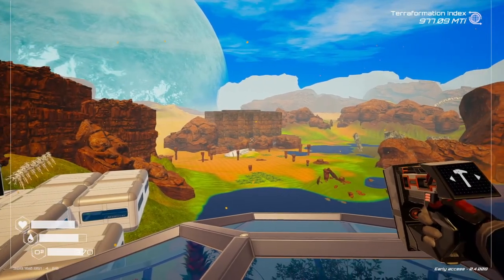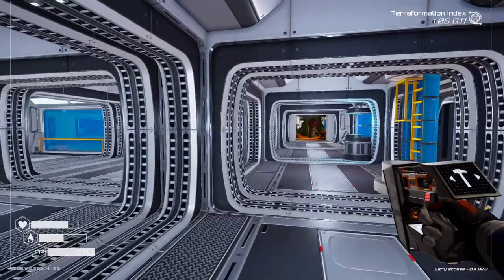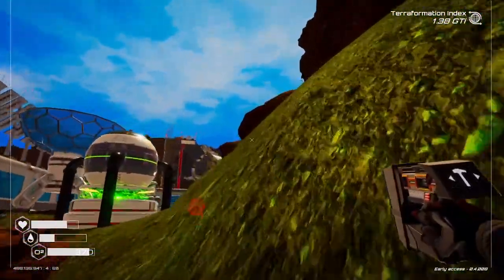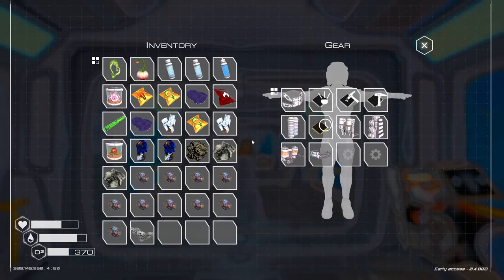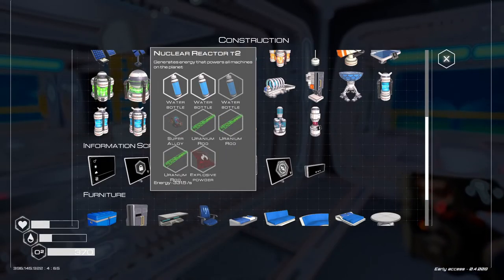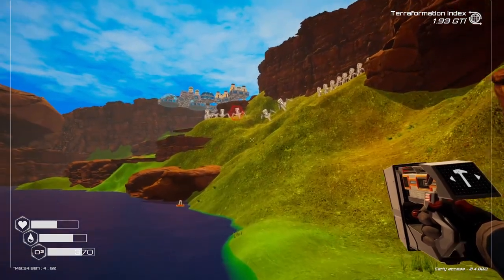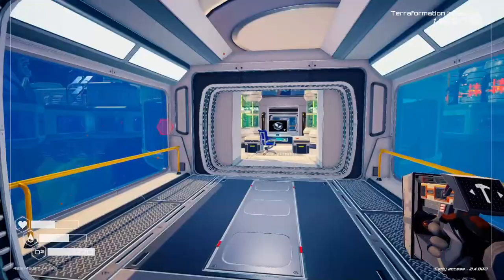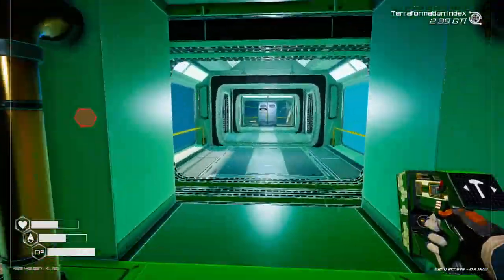WE HAVE FUSION! -=|=- The Planet Crafter -=|=- 11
INCREDIBLE COSMIC POWER in an itty-bitty containment space.

Key Features:
Character Thirst, Oxygen, Temperature, Health Mechanics
Base Building
Crafting
Mining ores